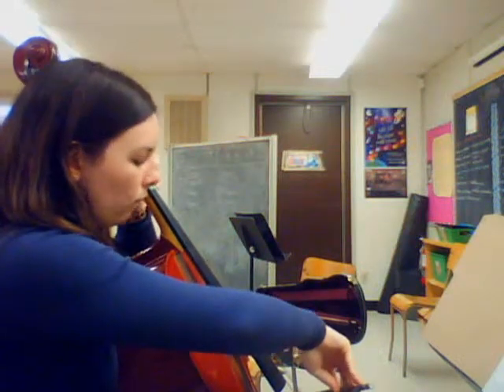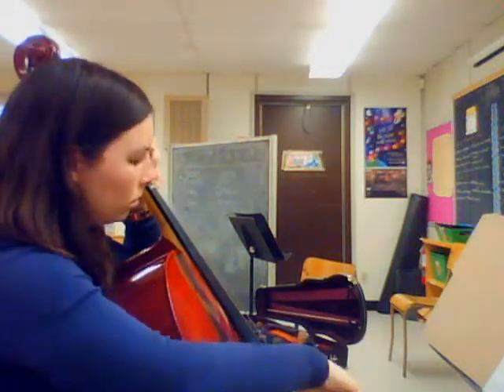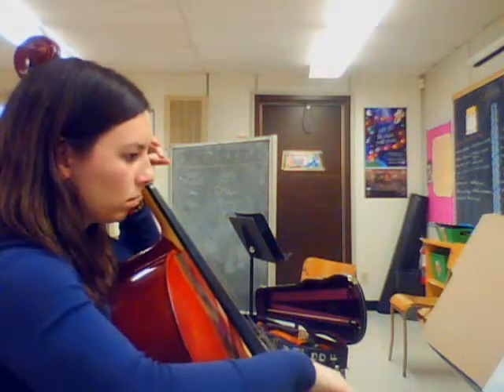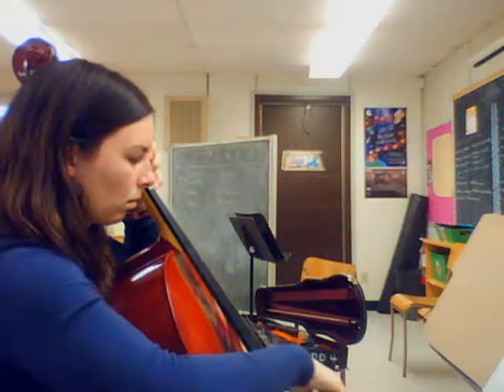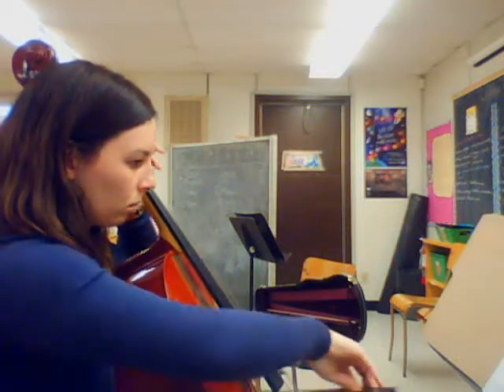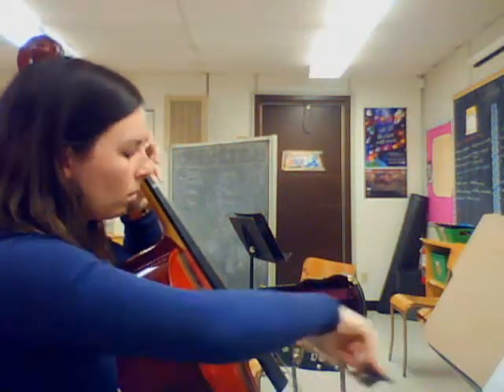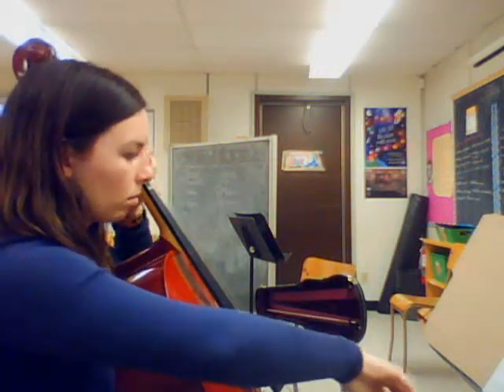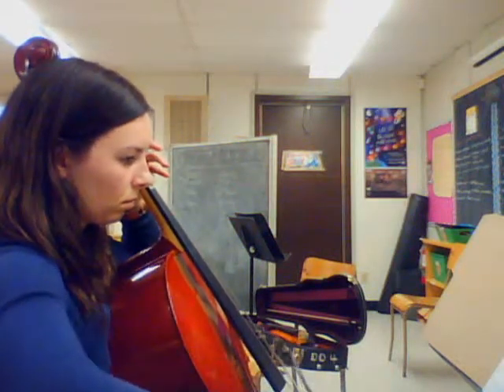Allegro Cello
Allegro for Cello
-Suzuki